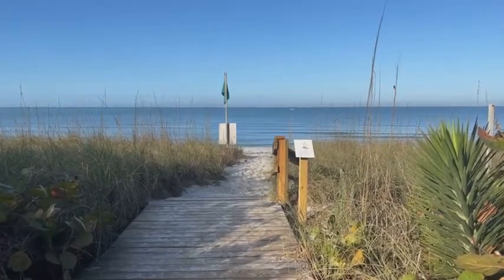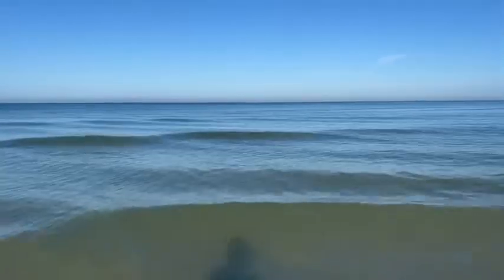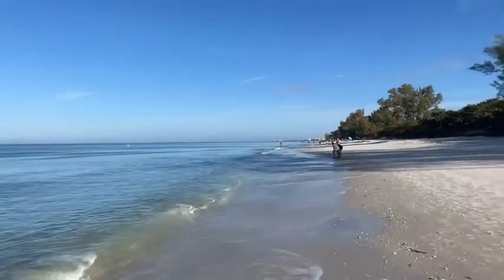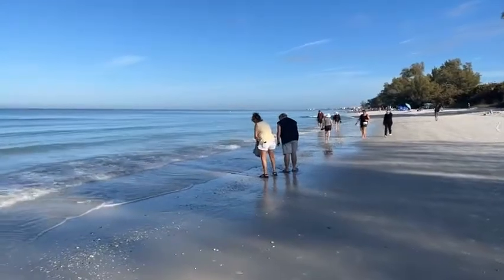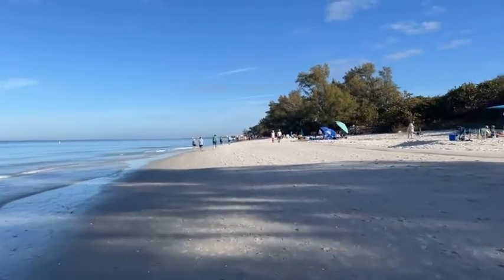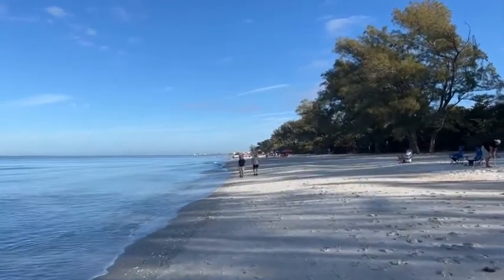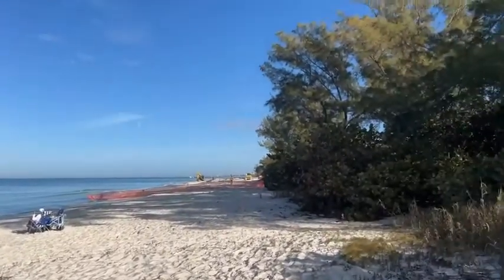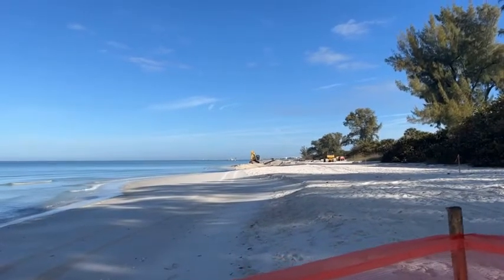Part 3 of Robb's Thursday Morning Beach Walk at Delnor-Wiggins 03.03.22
Join Robb Stan, for PART THREE of his Thursday morning beach walk at Delnor-Wiggins Pass State Park, in North Naples, Florida. Recorded LIVE on Facebook, March 3, 2022. If you enjoy Robb’s beach walks, videos, and photos, Tips and Facebook Stars are always appreciated. Thank you!!

If you like the beach, the live video streams of Robb’s morning beach walks are a great way to start your day! We invite you to join our beach family in a peaceful and friendly atmosphere, abundant with beauty and full of surprises. Make new friends, collect seashells, see dolphins and other fascinating marine life. Do some bird watching as we check out the many species of shorebirds. No two mornings are the same. See you on the beach! Southwest Florida Television - Bringing people together, one beach walk at a time.